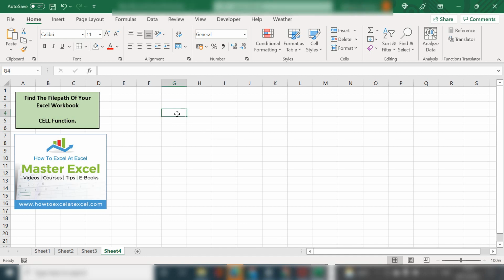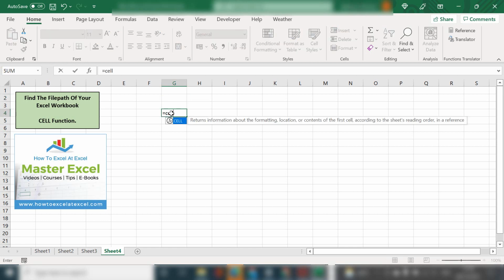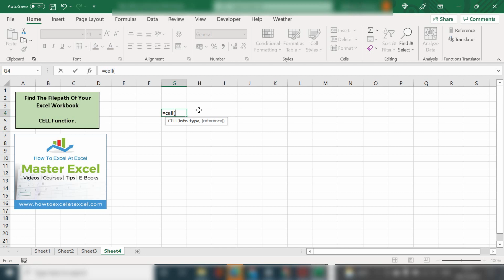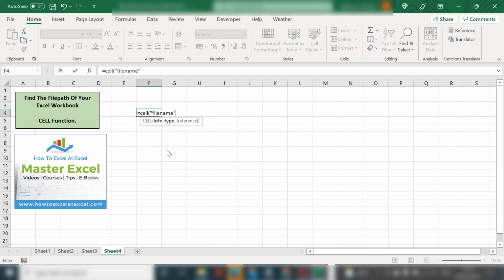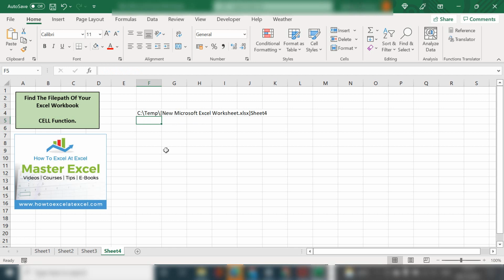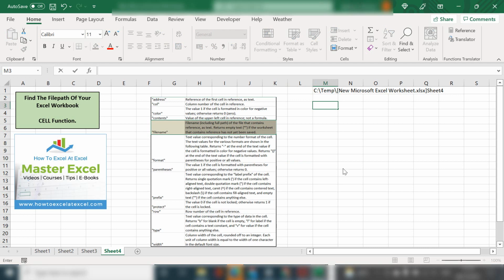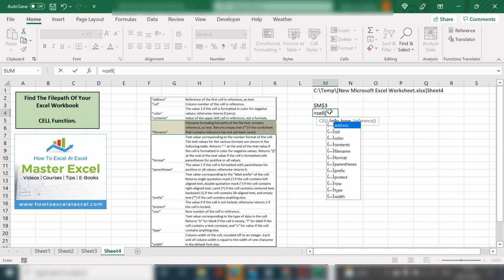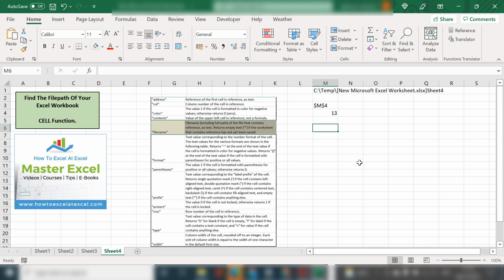Using The Cell Function In Excel (Find Excel Workbook Loction).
In this video,  let’s look at a simple way to find out where you have saved your file. If you cannot remember the exact file path, using the CELL function in Excel will solve this problem.

Why Don't You Use File | Save As?
Well, yes, you probably are saying I could use the File | Save As process to save the file again. Yes, that is correct, but using the CELL function on your worksheet can act as a permanent reminder on your Excel worksheet of the file save location.  So, use the CELL function as a once-off or have a reminder at the top of your Excel worksheet.

𝐡𝐭𝐭𝐩://𝐰𝐰𝐰.𝐡𝐨𝐰𝐭𝐨𝐞𝐱𝐜𝐞𝐥𝐚𝐭𝐞𝐱𝐜𝐞𝐥.𝐜𝐨𝐦/𝐧𝐞𝐰𝐬𝐥𝐞𝐭𝐭𝐞𝐫-𝐬𝐢𝐠𝐧-𝐮𝐩/

👍𝐖𝐞𝐛𝐬𝐢𝐭𝐞 𝐡𝐭𝐭𝐩://𝐰𝐰𝐰.𝐡𝐨𝐰𝐭𝐨𝐞𝐱𝐜𝐞𝐥𝐚𝐭𝐞𝐱𝐜𝐞𝐥.𝐜𝐨𝐦
👍𝐓𝐰𝐢𝐭𝐭𝐞𝐫 𝐡𝐭𝐭𝐩𝐬://𝐭𝐰𝐢𝐭𝐭𝐞𝐫.𝐜𝐨𝐦/𝐡𝐨𝐰𝐭𝐨𝐞𝐱𝐜𝐞𝐥𝐚𝐭𝐞𝐱

My Recommended Excel Courses